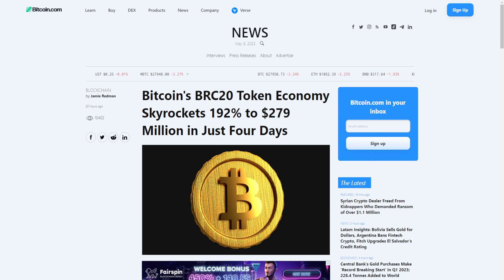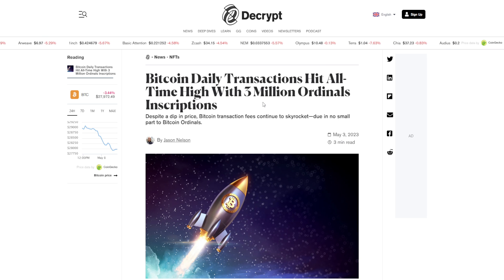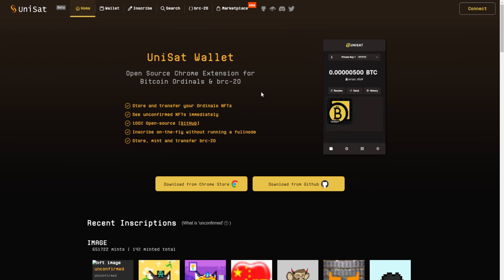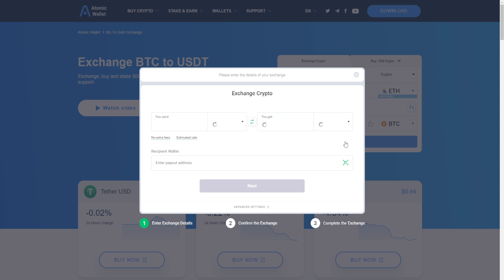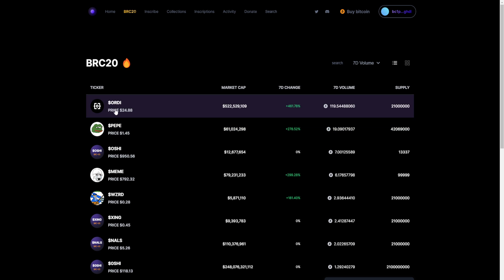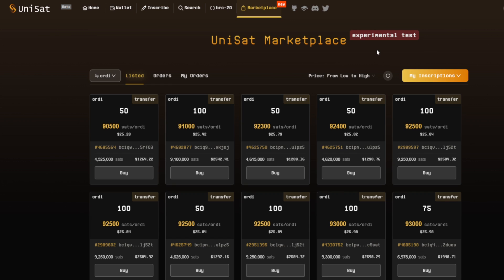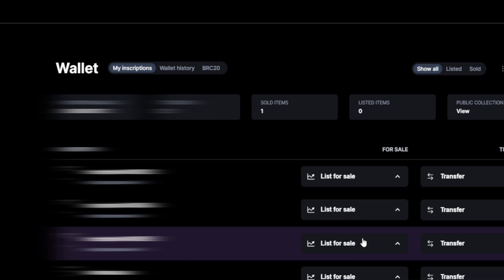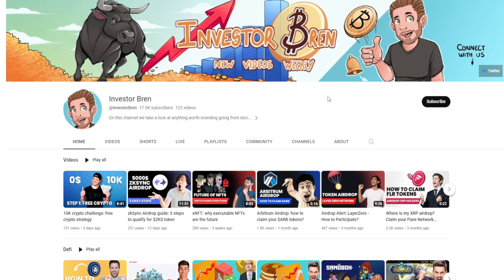How to buy BRC-20 tokens and ordinals on Bitcoin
The Bitcoin network is completely congested and there is only one reason: ordinals. If you are thinking: those launched months ago? You are right. But what is new are BRC-20 tokens that leverage the power of ordinals.

Timestamps:
- 00:00 Introduction
- 00:13 What are Ordinals
- 00:37 What is BRC-20
- 01:36 Get a BRC-20 wallet
- 02:45 Fund your wallet
- 04:54 Buy your first BRC20 token
- 06:43 How to sell a BRC20 token

Basically the BRC20 is the first attempt at smart contracts directly on the Bitcoin network, no layer 2. Just like the ERC-20 standard on Ethereum.

In this video we'll discuss how you can buy ordinals and BRC-20 tokens using the Ordinals Wallet and Unisat. I also explain how to sell your ordinals and how to transfer funds from Ethereum to the Bitcoin network.

Bren

USEFUL LINKS (using these links supports the channel)
New to crypto? History learns us any platform can fail (centralized and decentralized):

- Crypto.com (CEX): horrible fees & horrible service since 2024
- DyDx (DEX): v4 is horrible, switched key functionality to an older version (v1), takes no responsibility for it